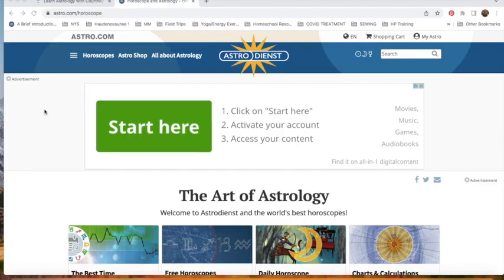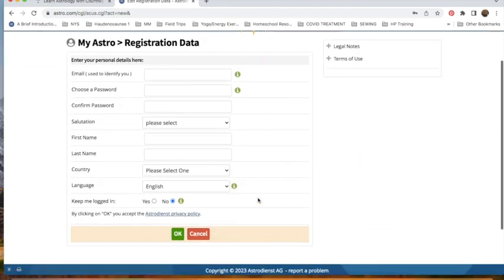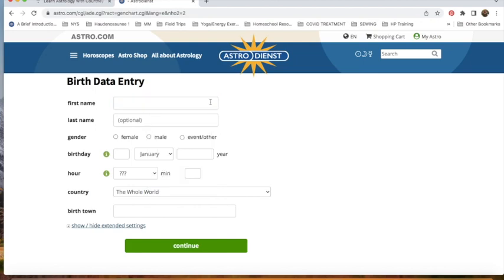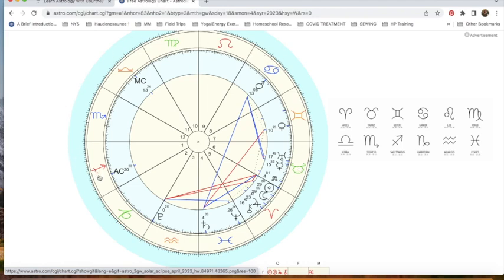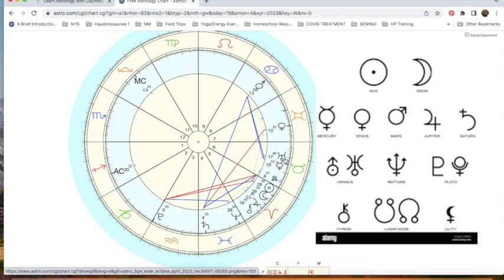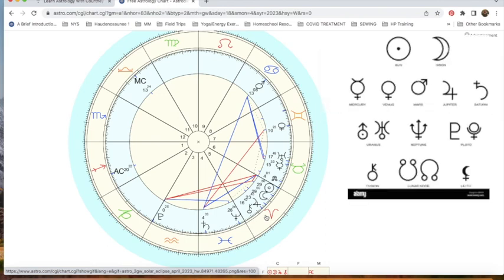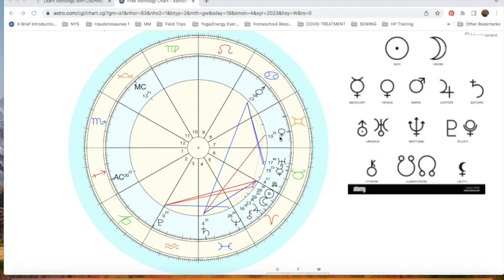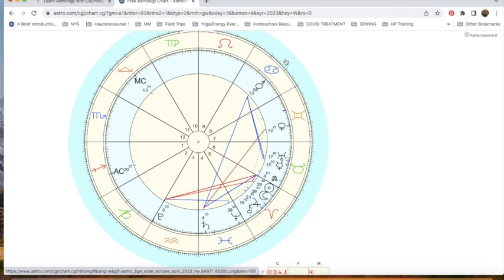Creating An Astrology Chart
Create an astrology chart for yourself and learn the basics of how to read it. For a deeper dive into the meaning of signs and planets, placements, and house meanings, check out my virtual astrology class.